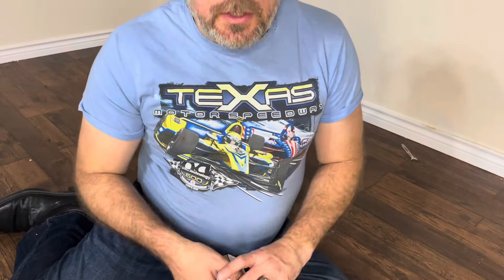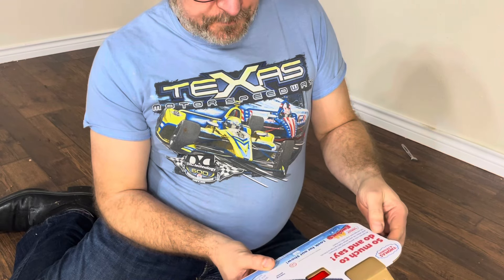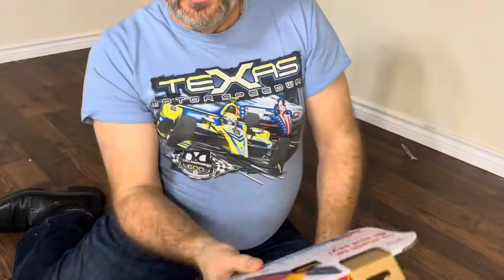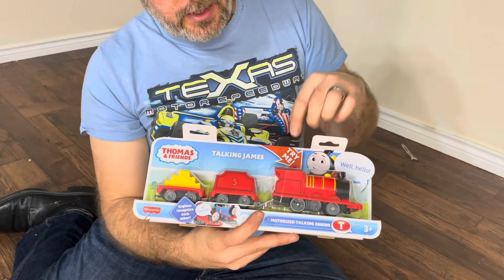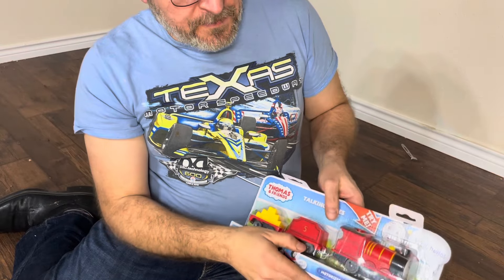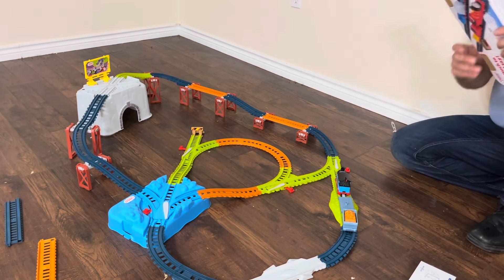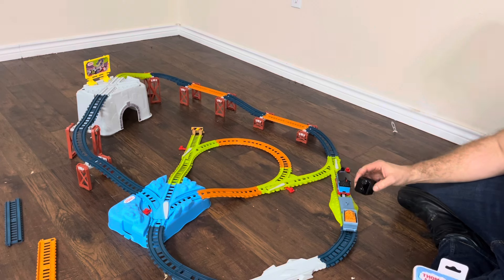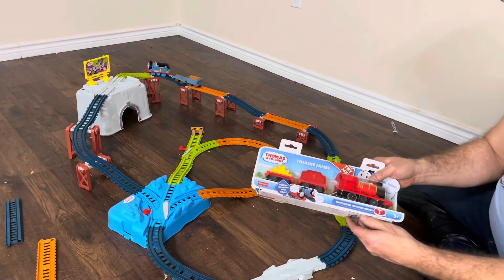Review of Thomas & Friends Connect & Build 48 Piece Track Bucket Configuration 2 and Talking James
Thomas & Friends Connect & Build 48 Piece Track Bucket
Talking James Review

Thomas & Friends
Fisher-Price
48 Piece Connect & Build Track Bucket
Motorized Crystal Caves Thomas